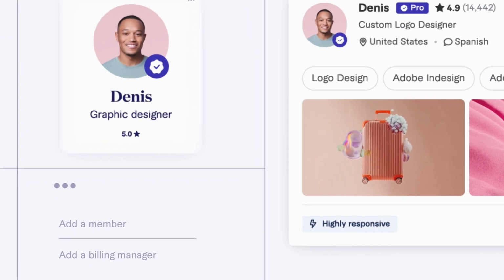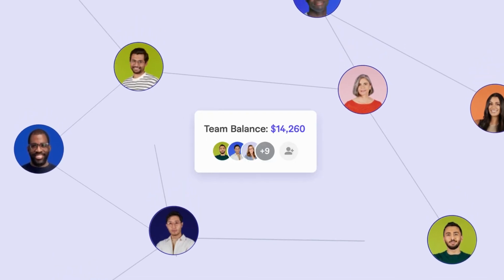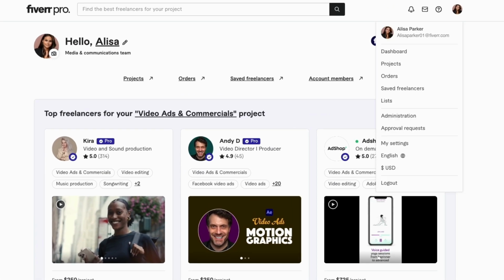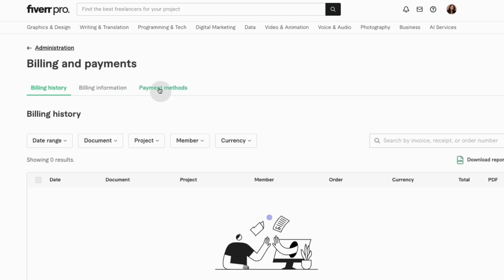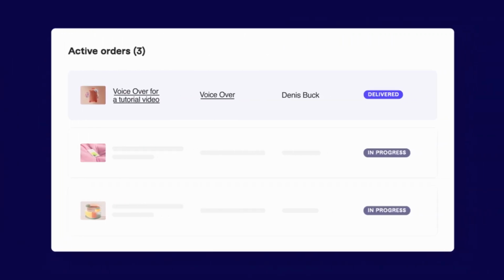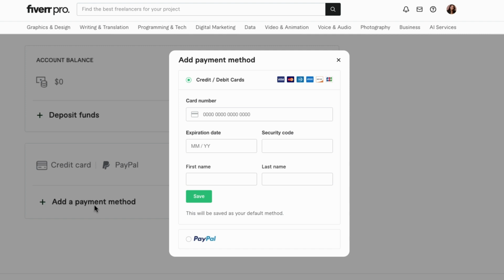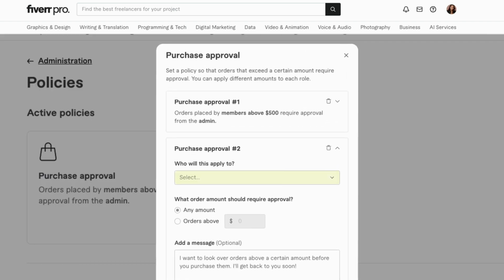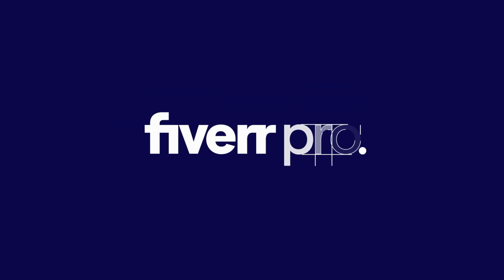How to Manage your Balance & Payments on Fiverr Pro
Ready to take control of your freelance budget on Fiverr Pro? Watch this quick video tutorial to learn how to add payment methods, update your business details, and manage your finances. As an admin, explore key features like Billing and Payments, Policies, and more. Discover the benefits of a shared team budget.